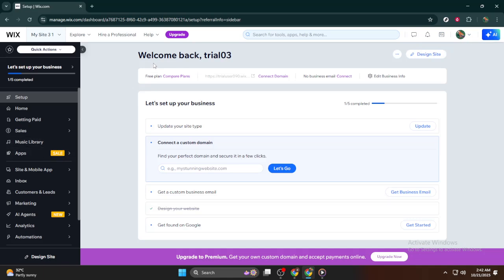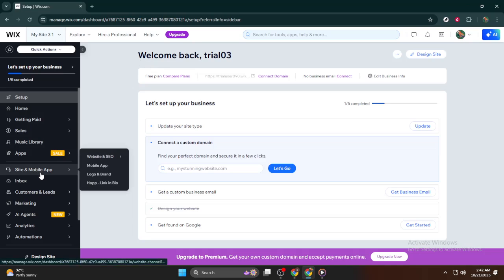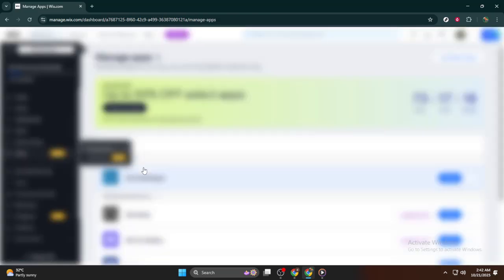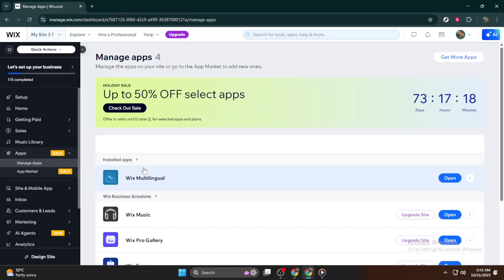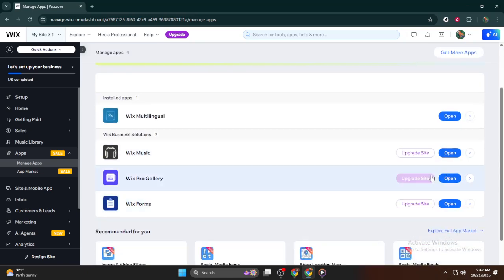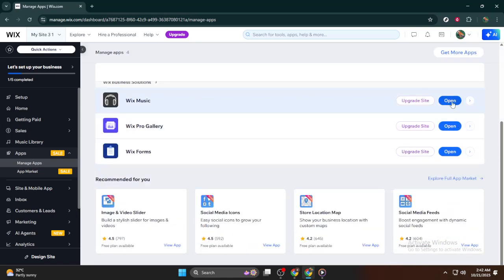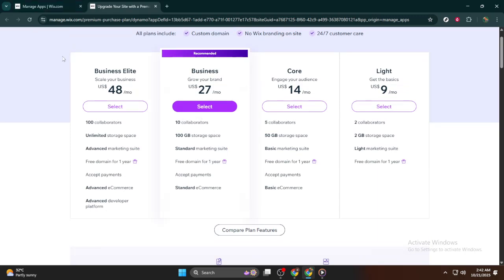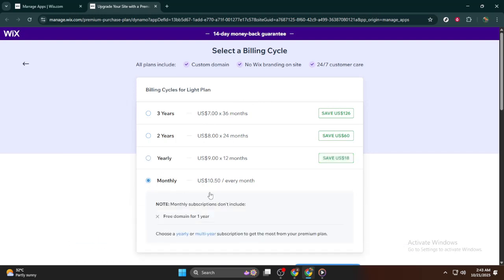How To Set Up Membership Plans And Levels In Wix 2025 Step by Step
Learn how to create membership plans and levels in Wix (2025) so you can sell gated content, subscriptions, courses, or member-only perks. This step-by-step tutorial walks you through enabling Wix Paid Plans / Members Area, creating tiers, configuring pricing and billing, protecting pages, and automating welcome emails and access rules — perfect for creators, coaches, course creators, and subscription businesses.

You’ll learn:

How to enable Members Area and Paid Plans in Wix

How to create multiple membership plans/tiers (free, basic, premium)

How to set pricing, billing cycle (one-time vs recurring), trial periods, and discounts

How to restrict pages, sections, or content by membership level

How to customize sign-up flows, member dashboards, and welcome emails

How to integrate payments (Wix Payments / PayPal / Stripe) and manage member billing

How to test sign-ups, upgrade/downgrade flows, cancellations, and refunds

Best practices for onboarding members and reducing churn

Why watch: set up a professional, secure membership system on Wix that converts visitors into paying members and automates access control so you can focus on content and growth.

Keywords (for SEO): wix membership plans, wix paid plans tutorial 2025, create membership site wix, wix subscriptions setup, restrict pages by member level, wix members area guide